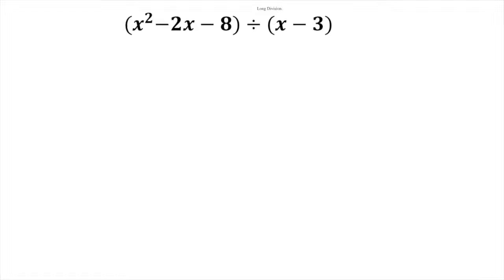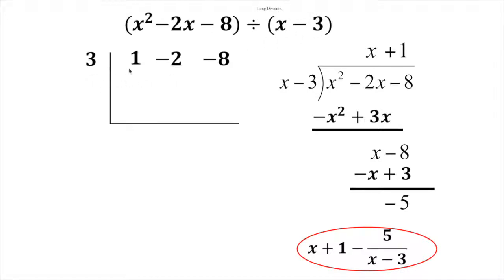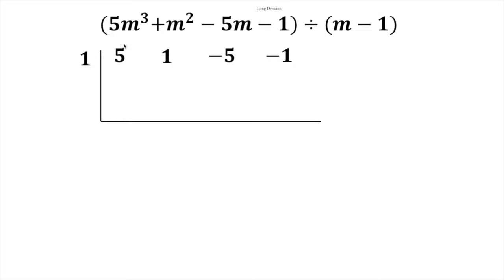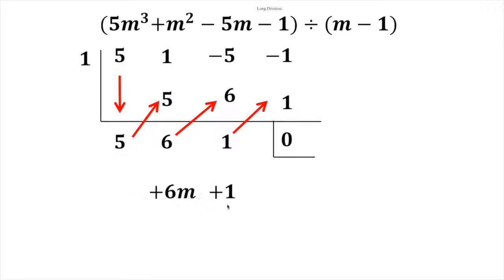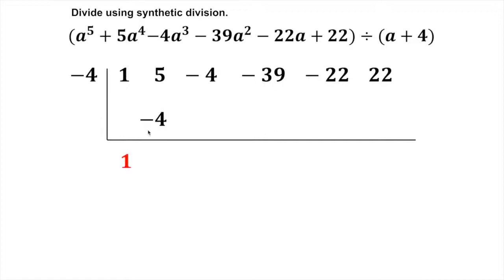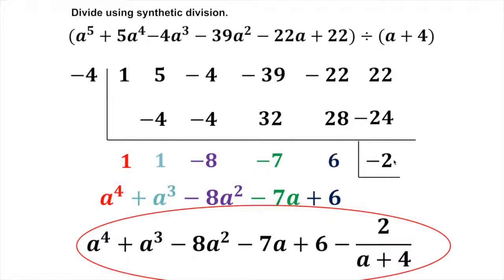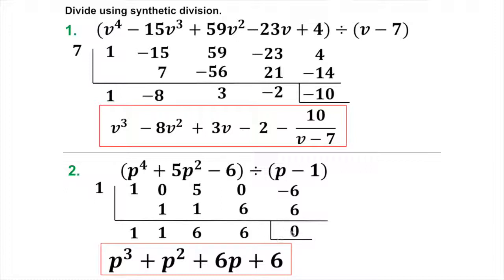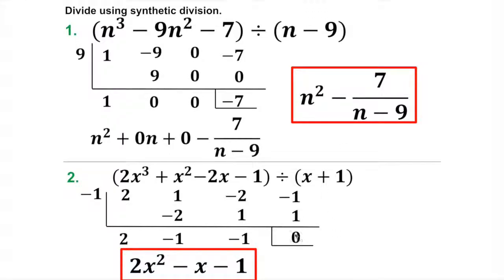4.2 synthetic division entire lesson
This video is about 4.2 synthetic division entire lesson